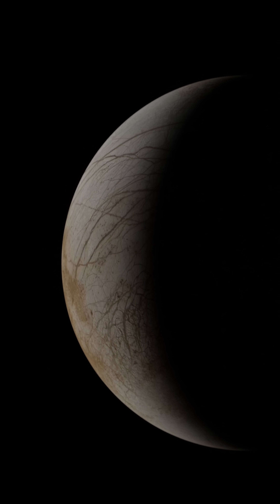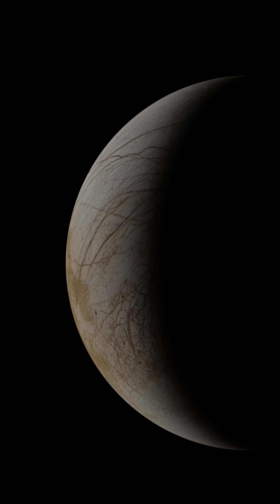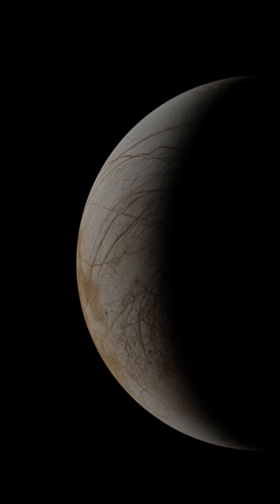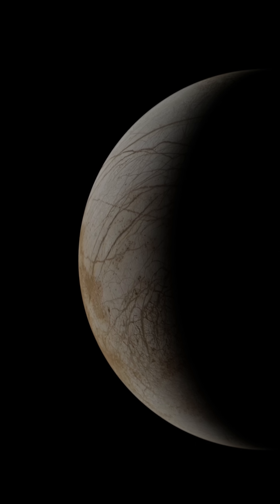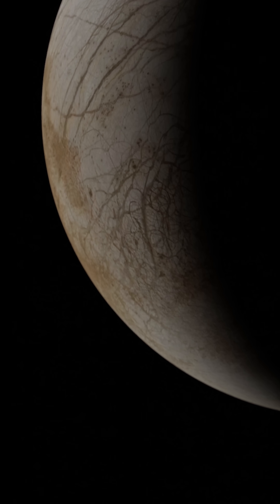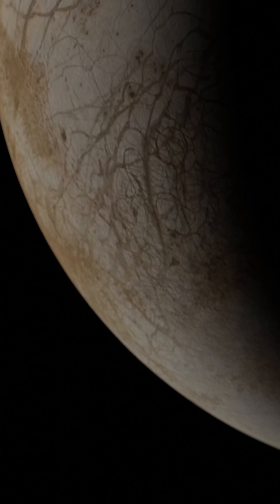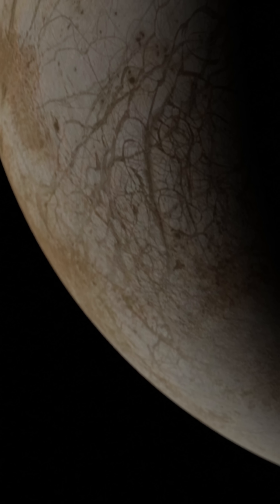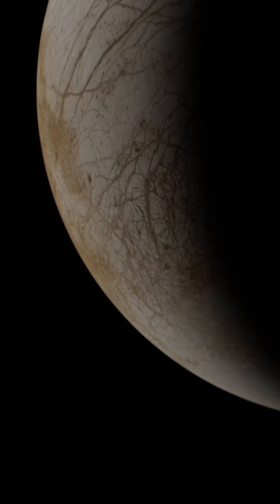Europa's Hidden World: Touching the Unknown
A concept involves concentrating sunlight using a massive space-based lens, similar to those used in Earth's solar power technology. A hypothetical lens with a diameter of several kilometers could concentrate solar radiation onto Europa's surface, raising temperatures.

This thermal energy would need to melt through approximately 15 km of ice — a monumental challenge. The specific absorption coefficient of water ice varies depending on factors like impurities and crystal structure. At wavelengths of visible light, the absorption coefficient is roughly 0.1 cm⁻¹, meaning sunlight loses about 10% of its intensity per centimeter traveled through the ice. Even with a massive lens, it would take thousands of years to melt a significant portion of Europa's shell due to this energy dissipation.

Visualisations of the Europa Moon and voice — by iGadgetPro